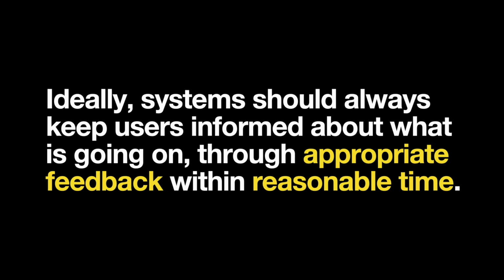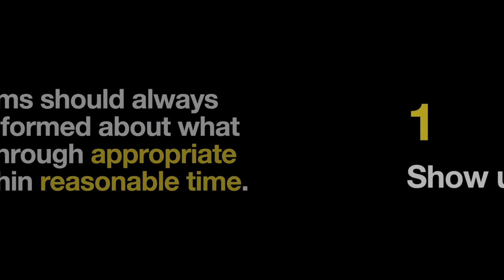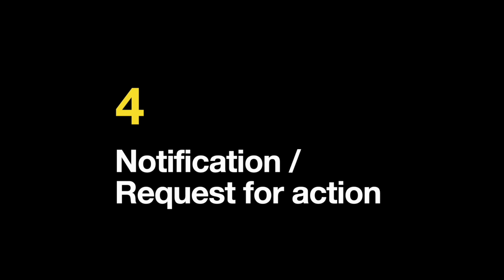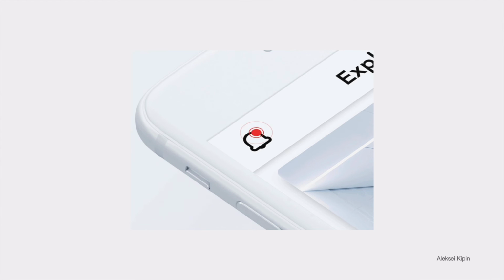Visibility of system status in UI design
Visibility of system status is the first of Jakob Nielsen’s ten usability heuristics. How well the system state is conveyed to its users directly impacts user experience. In this video, we will explore four ways of communicating the system status in user interfaces.

Why visibility of system status is important? 00:18
Show current user location 00:30
Confirm user action 01:03
Show progress 02:25
Visual notifications and request for actions 04:00